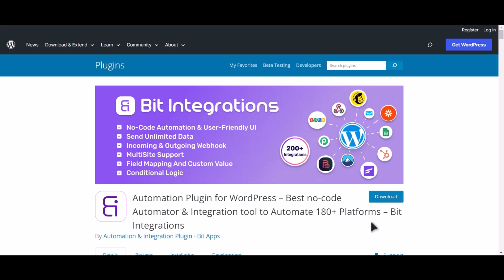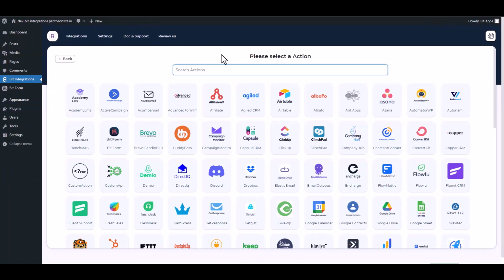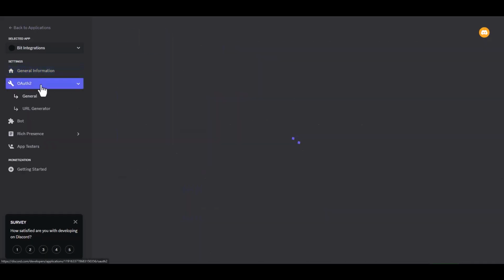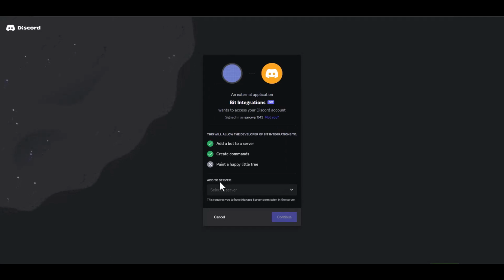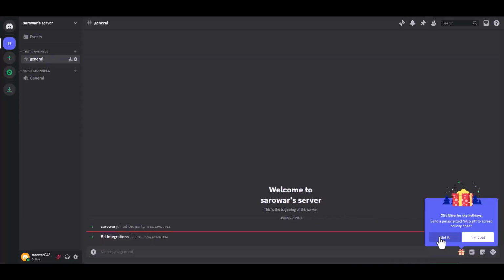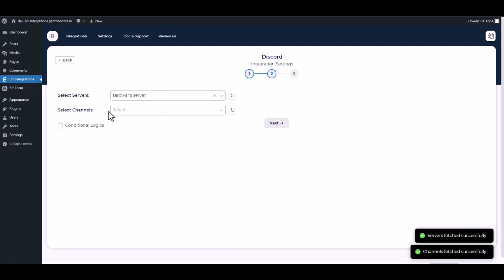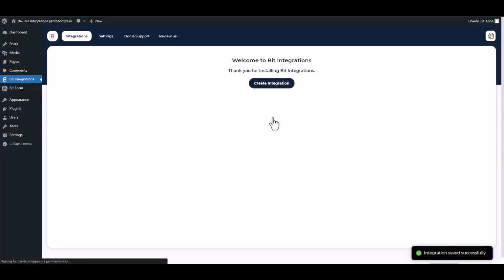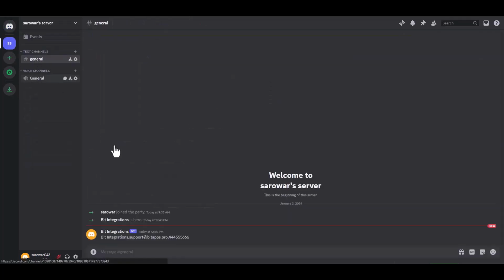Integrating MasterStudy LMS with Discord | Step-by-Step Tutorial | Bit Integrations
🔗 Ready to enhance your community engagement and automate notifications? Join us on our YouTube channel for an in-depth tutorial where we demonstrate the seamless integration of MasterStudy LMS with Discord using the Bit Integrations WordPress plugin. Learn how to effortlessly connect these two tools to streamline your communication workflows.

Follow along as we guide you through the step-by-step process of integrating MasterStudy LMS with Discord, enabling you to automate notifications, manage community interactions efficiently, and boost productivity. Say goodbye to manual updates and welcome automated workflows for increased efficiency.

Key Highlights:
✅ In-depth walkthrough for integrating MasterStudy LMS with Discord using Bit Integrations for WordPress.

Whether you're a community manager, business owner, or WordPress enthusiast, this integration empowers you to seamlessly merge MasterStudy LMS with Discord. Watch now to revolutionize your communication efforts!